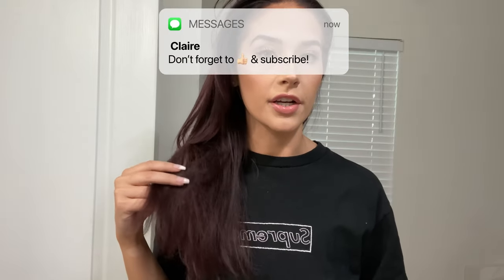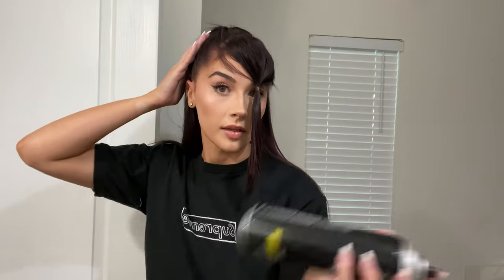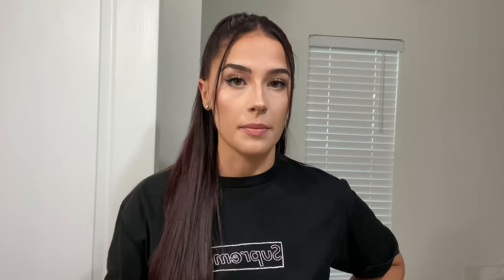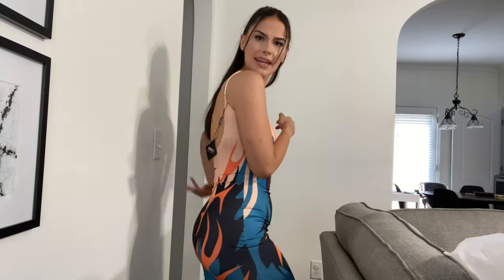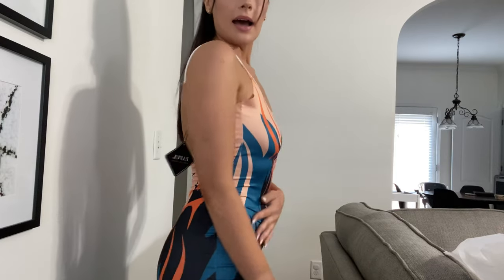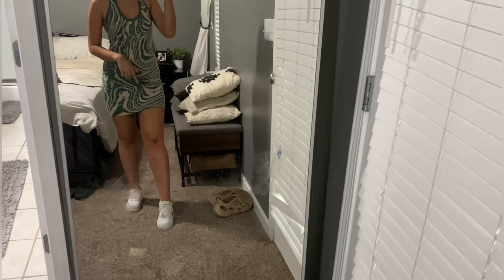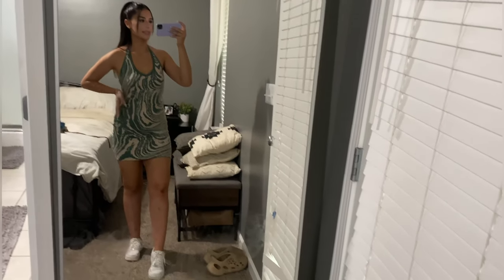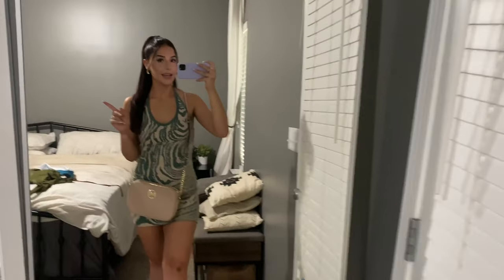GRWM: GIRLS NIGHT OUT + HUGE ZAFUL HAUL 2022!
Get ready with me for a much needed girls night out! I also unbox a big Zaful order. Which piece was your favorite??

AMAZON STOREFRONT